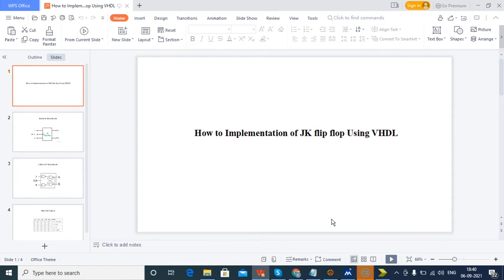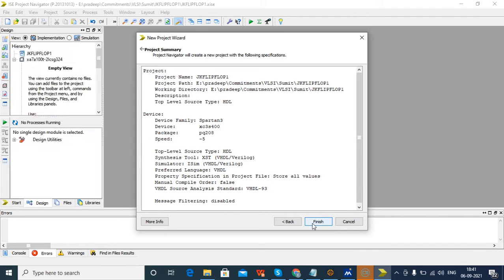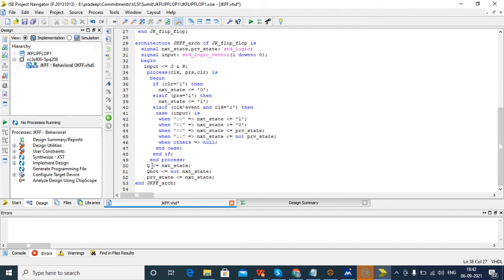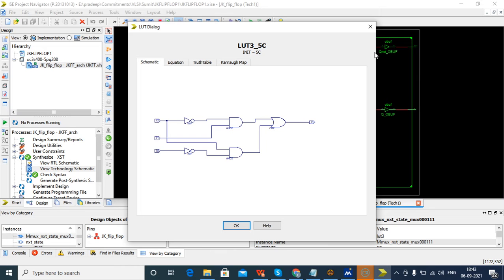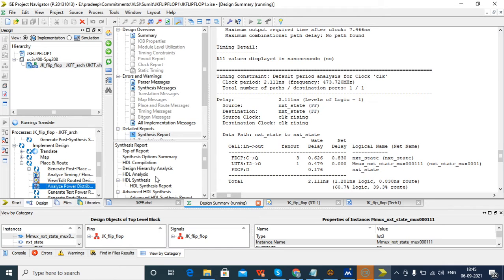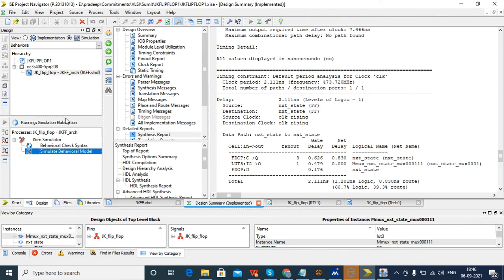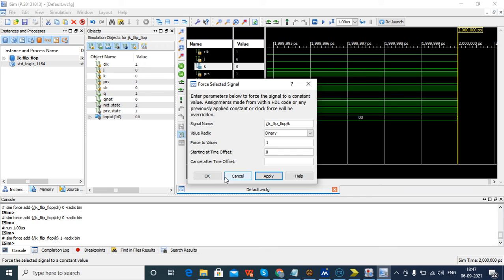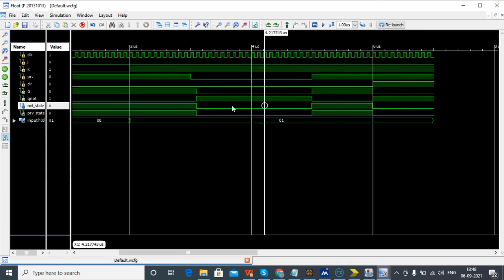How to Implementation of JK flip flop Using VHDL | VLSI Design Tutorial Quick Guide | VLSI Training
How to Implementation of JK Flip Flop Using VHDL | VLSI Design Tutorial  Quick Guide | VLSI Training in Chennai

Also, personality development training sessions are conducted for the students such that they never face rejections with which resume building facility which helps them in there later use.

businessanalysts